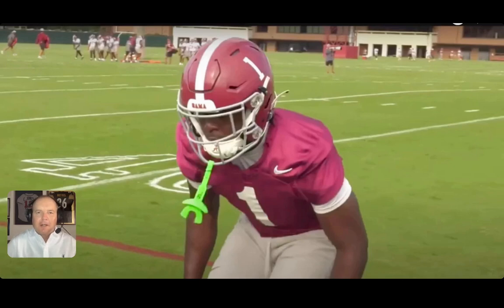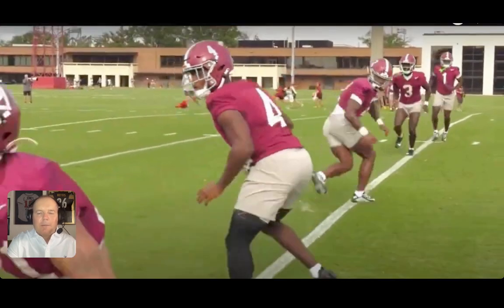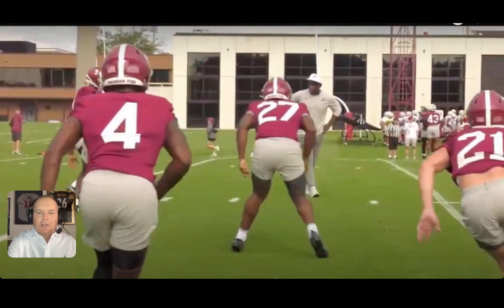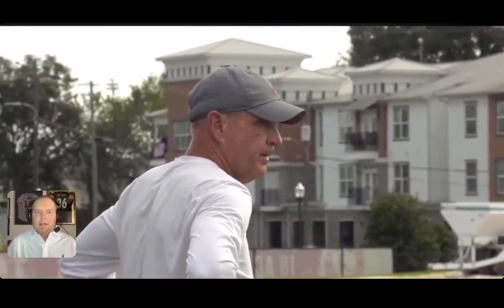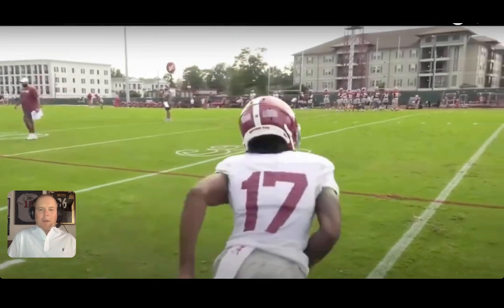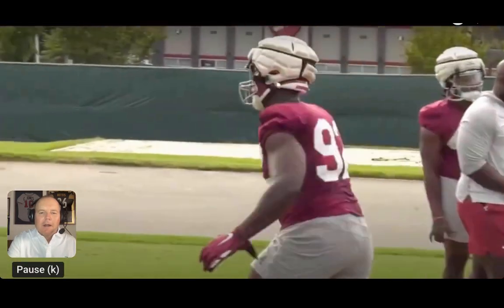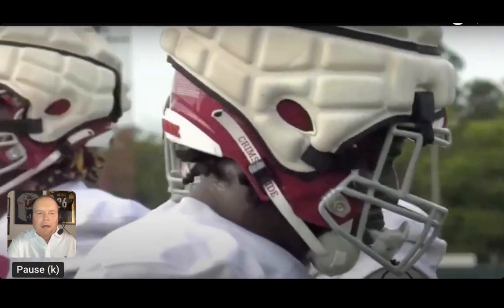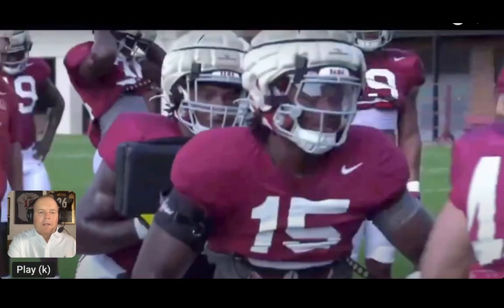Practice Watchalong: Texas Week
Join BamaOnLine.com senior analyst Travis Reier as he works through practice footage provided by the University of Alabama. Tuesday’s topics included:

— Defensive backs work with questions surrounding availability of Malachi Moore and Jaylen Key.

— Linebacker Jihaad Campbell works under watchful eye of defensive coordinator Kevin Steele.

--  Trenches won't be for the faint of heart Saturday night.